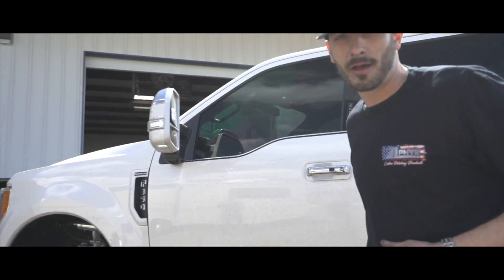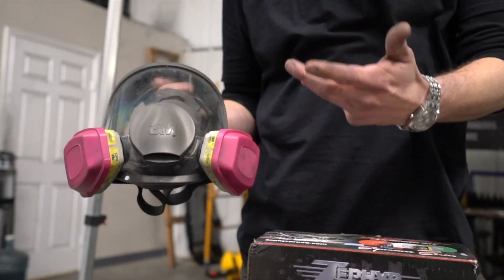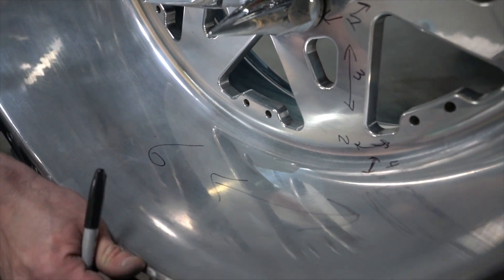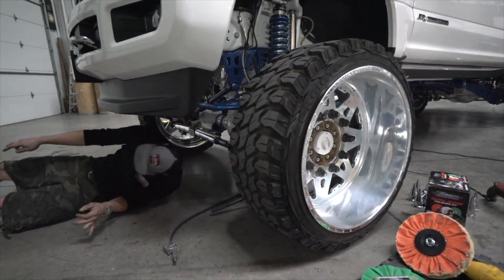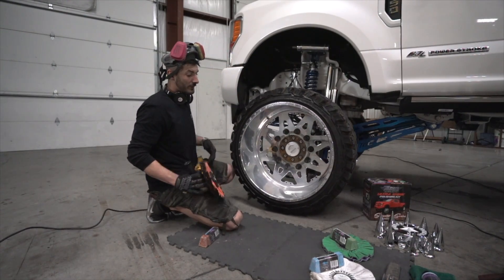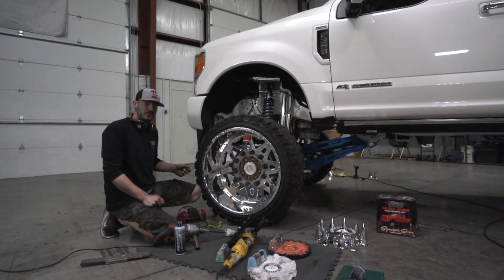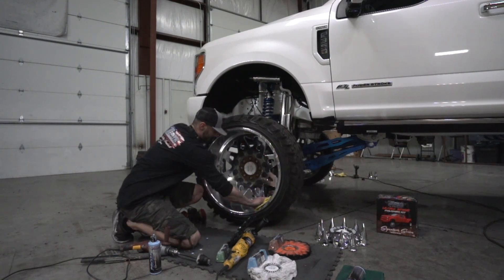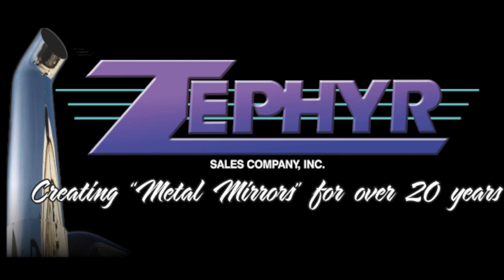Polishing american force wheels on huge trucks using zephyr polishes! HOW TO VIDEO INCLUDED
IF YOU LOVE YOUR AMERICAN FORCE WHEELS, YOU ARE GOING TO NEED TO LOVE THIS VIDEO!!!
Today on Salinas I have Kevin Clapp from Texas Premier Polishing doing a step by step video on how to polish!
But here are some words by the man him self!
"Step by step instructional video showcasing the new "ULTRA SHINE KIT" by Zephyr Polishes with advanced techniques exactly the way the pros do it everyday! The signature series lineup brought all together in one kit is what everyone has been waiting for. KWIK KUT, JOKER, FLANNEL, TR-2, GREEN MOSS, BLUE MOON, TAPPERED COTTON DRILL BOB, AND THE HIGHLY ANTICIPATED PRO25 TO ACHIEVE THE SHOW SHINE EVERYONE WANTS. THE GUYS FROM TEXAS PREMIER POLISHING SHOW YOU INSIDE TRADE SECRETS FOR ALL OF YOU DO IT YOUR SELF GUYS OUT THERE.
AND PICK UP THE NEW ULTRA SHINE KIT, YOU WILL NOT BE DISSAPOINTED!" -Kevin
" I show you Step by step in this instructional video showcasing the new "ULTRA SHINE KIT how to use it to perfection"  this kit is made by Zephyr Polishes with advanced porducts that the pros use everyday! The signature series lineup brought all together in one kit is what everyone has been waiting for including the Kwik Kut, The Joker wheel, The soft flannel wheel, TR-2 bar, Green Moss bar, Blue Moon bar, A tappared cotton ball, and the highly anticipated Pro 25 to achieve the show shine everyone wants. The guys from texas premier polishing show you inside trade secrets for all of you do it at home guys!

Want Salinas Photography to film your truck? Message me!
I am Local to Midland Texas but travel anywhere! Full time photo/video grapher in the truck scene for over 4 years!
Thank you for tuning in to my page and watching todays video!
Interested in getting your shop or build recorded? I am available to travel and guarantee exposure in the truck industry.
Stay up to date with what i'm shooting and doing!